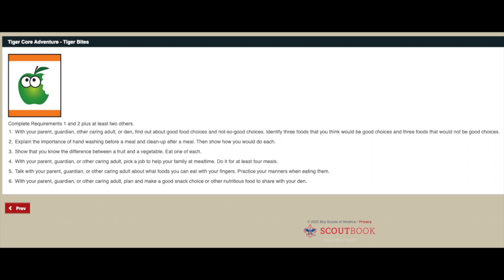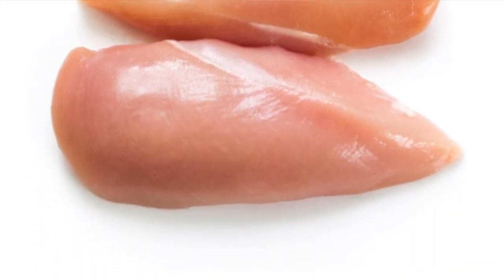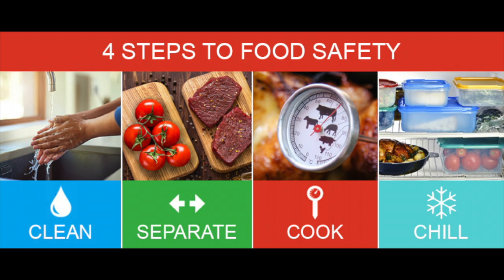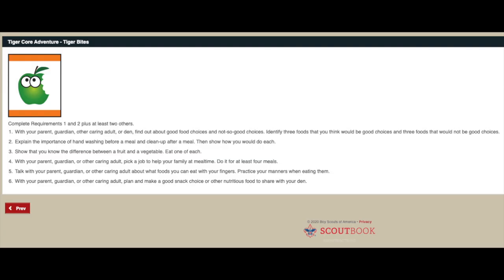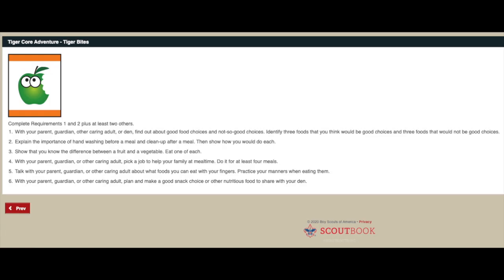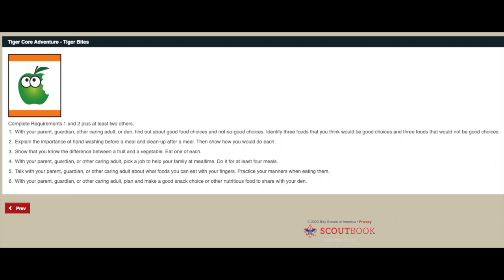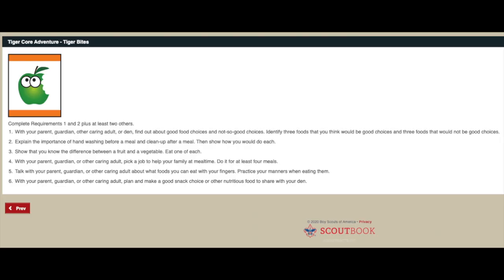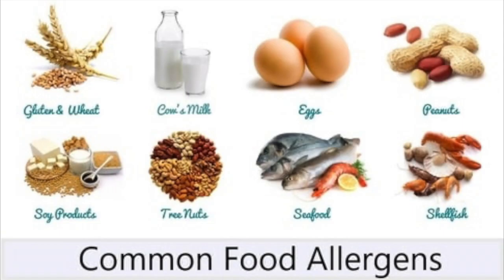Tiger Bites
Join Greg as he works through the Tiger Bites Requirements!